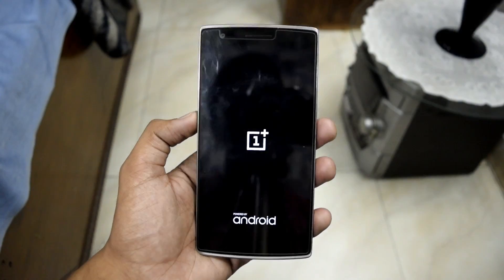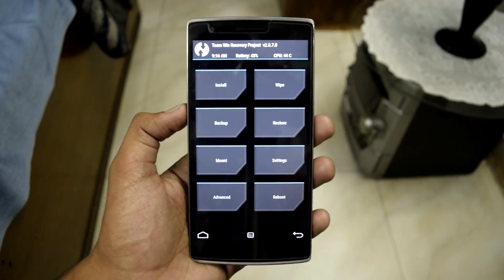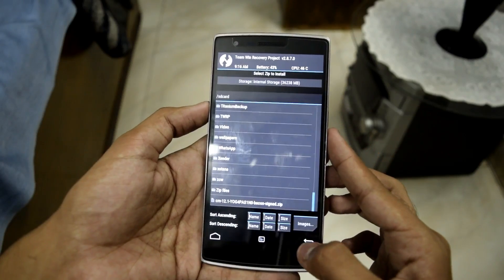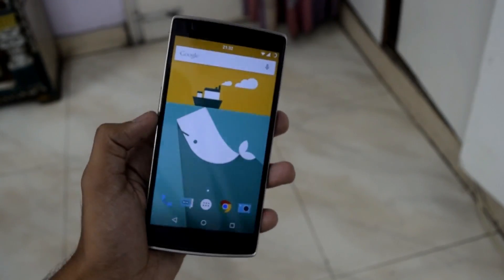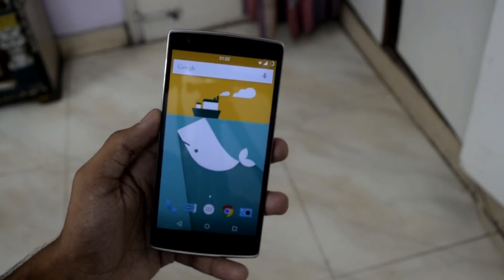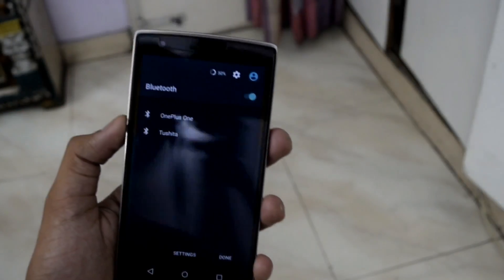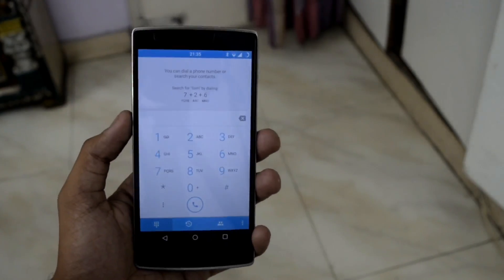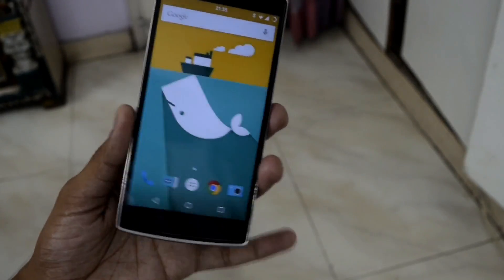||OFFICIAL|| CM12.1 for the Oneplus One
so, Oneplus is rolling out the CM12.1 OTA update based on Android 5.1. if you want your Oneplus One to get the latest CyanogenMod 12.1 OFFICIAL OTA Update before anyone else and before the release date for your device... follow this video.

Download file for ROOTED USERS-